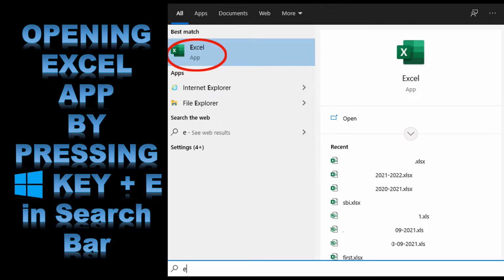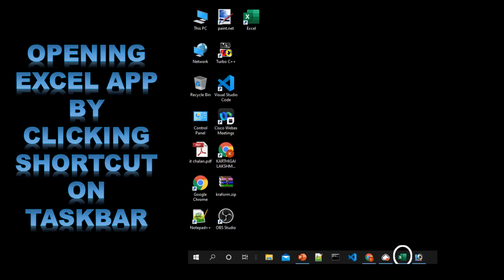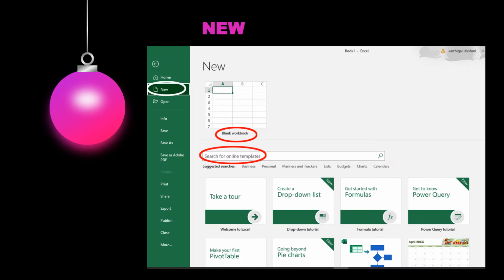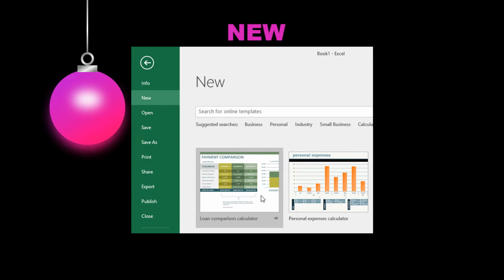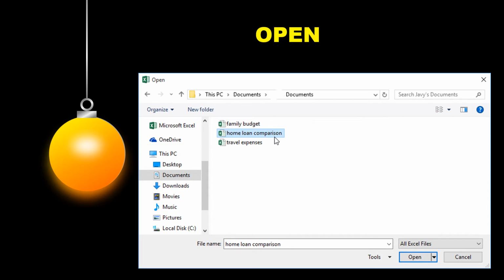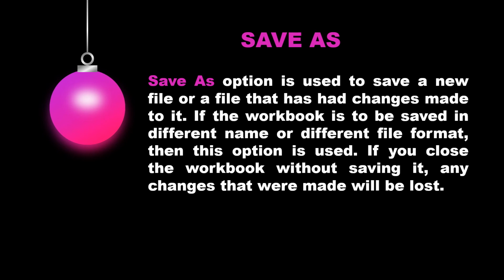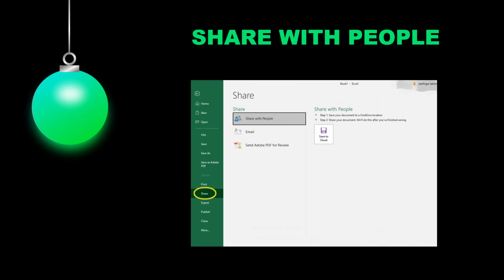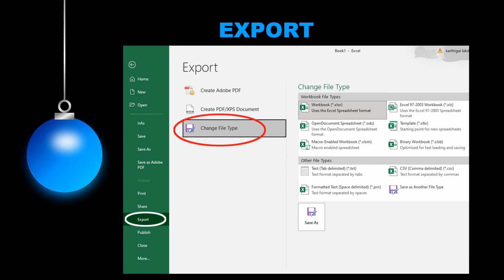2 Opening MS Excel application and options in File Menu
Opening MS Excel application and options in File Menu